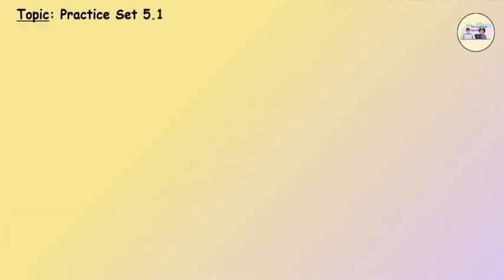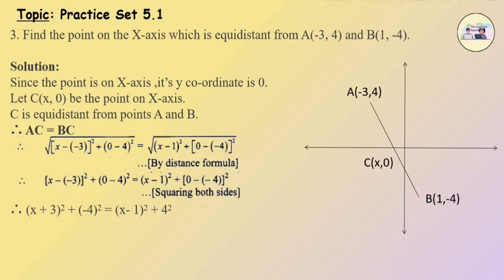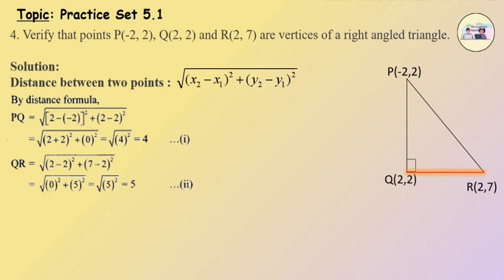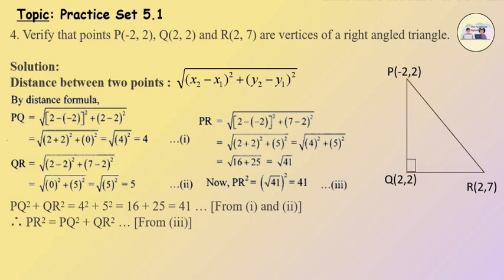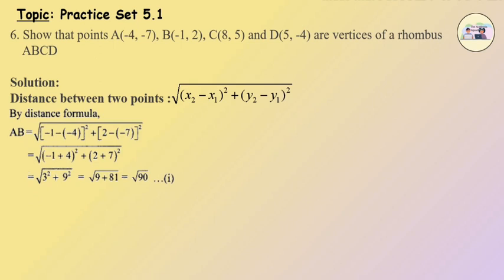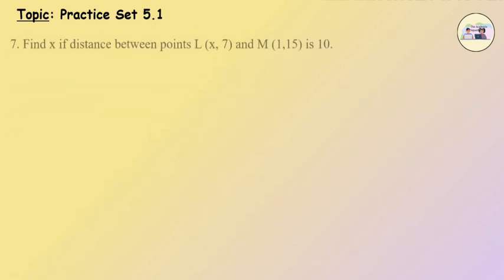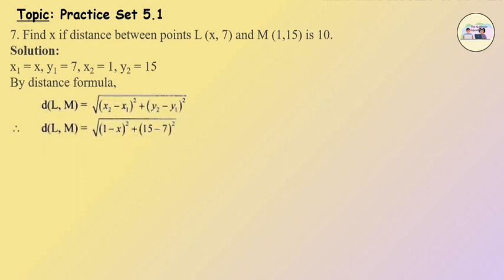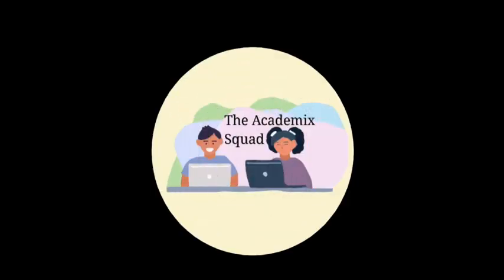Co-ordinate Geometry | Maths 2 - Chapter 5 | Practice Set 5.1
Topics Covered:
1. Practice set 5.1 (Part 2)

Part 2/5

Credits

Voiceover: Keyu Jain
Video Animation & Editing: Aparna Sudhir
Chapter Notes & Documentation: Abhilasha Varma